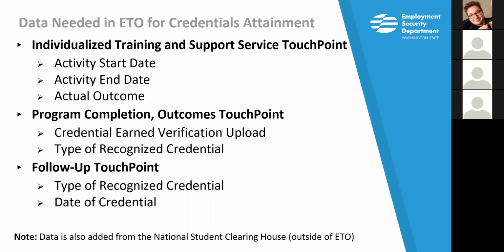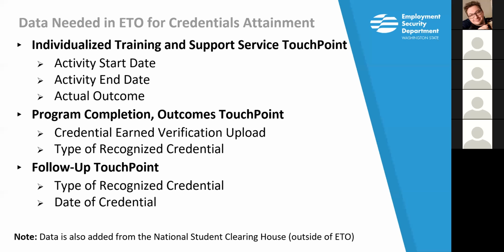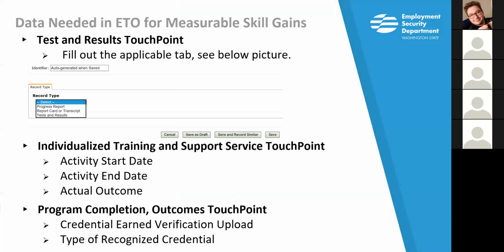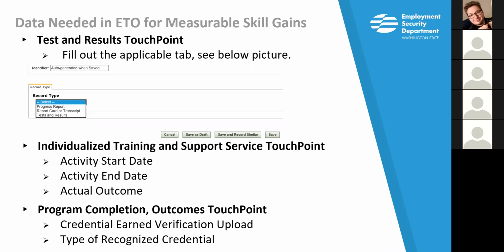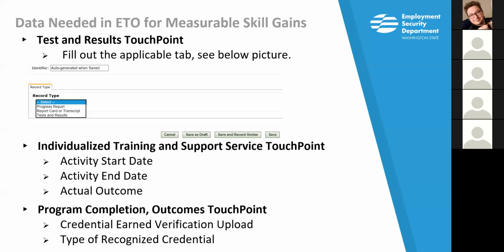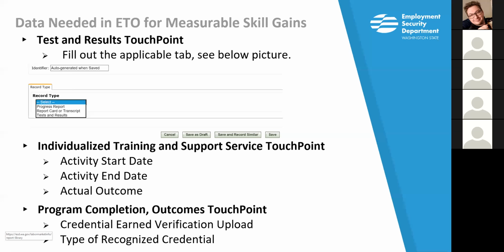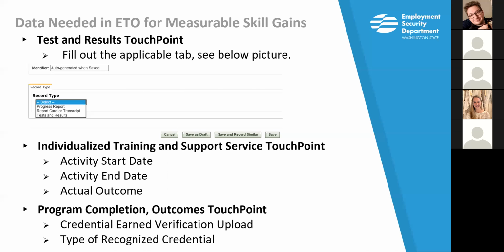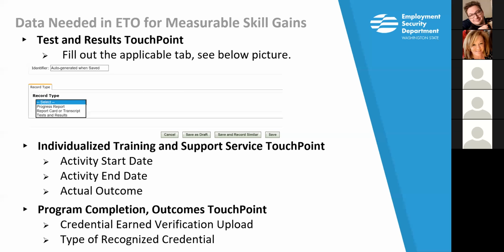Better Understanding Data Flows Part II